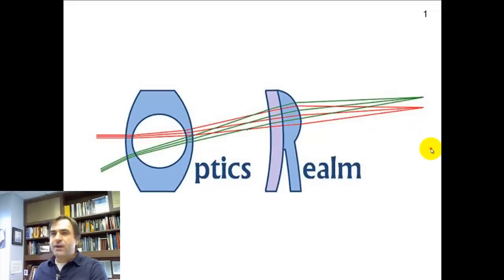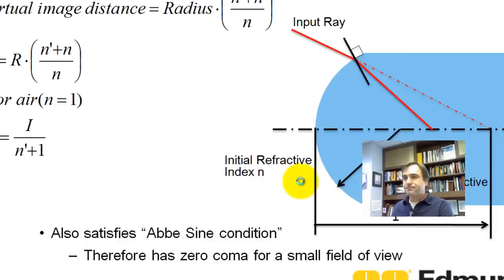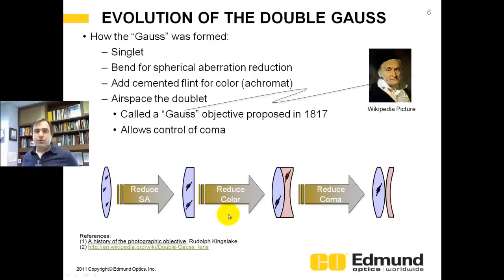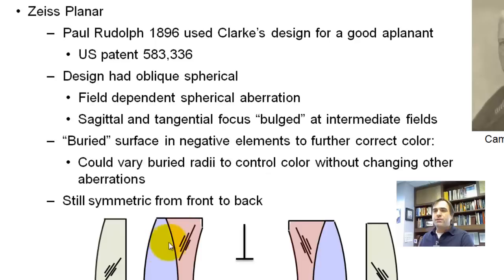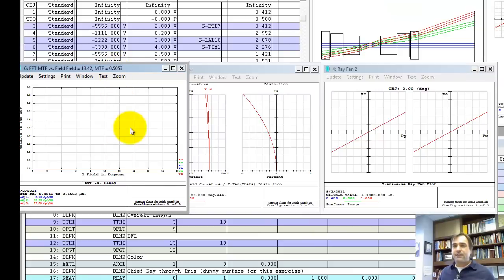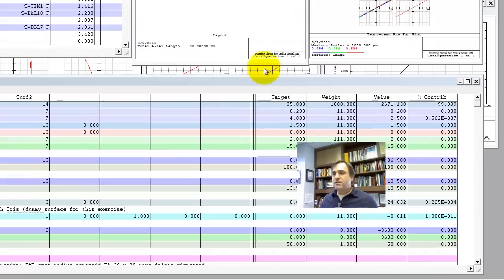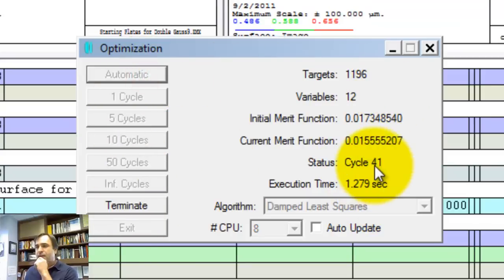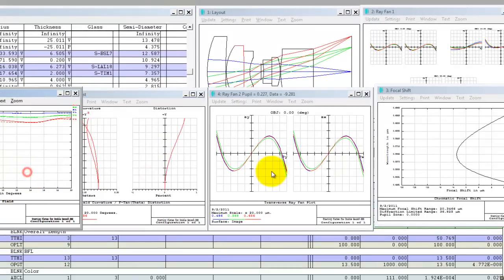Optics Realm - Zemax Solves (Dave Shafer Inspired), Evolution of the Double Gauss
A colleague showed me an excellent way to put aplanant and concentric solves on surfaces in Zemax. Forces lenses to take the "proper" shape. These were inspired by lens design papers written by Dave Shafer in the 1980s.

As background, I quickly review the evolution of the Double Gauss lens form and use it as an example to use these solves versus blind optimization.

Starting from plane parallel plates I show that sometimes Zemax can loose itself. It is better to impose a priori knowledge of design forms by forcing solves to quickly achieve a more conventional design, that has minimal aberrations.